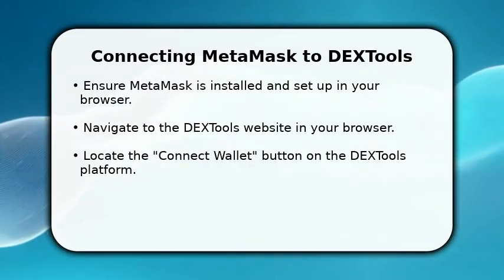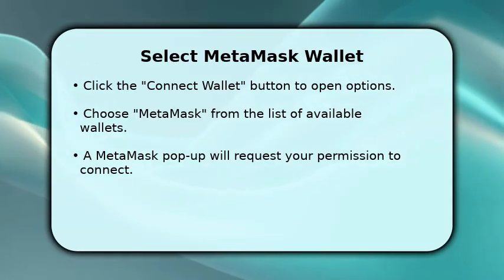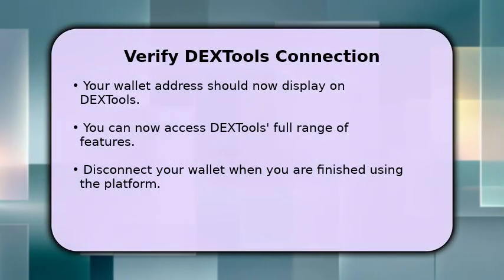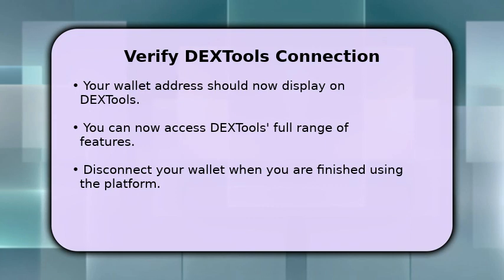How to Connect MetaMask Wallet to Dextools (Easy Method)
In this video, we will show you how to easily connect your MetaMask wallet to Dextools. This is a step-by-step guide that covers the entire process from start to finish. Whether you're new to cryptocurrency or an experienced trader, this tutorial will help you navigate the connection process with ease.

MetaMask wallet, Dextools connection, easy method, connect MetaMask to Dextools, cryptocurrency trading, wallet connection, Dextools setup, MetaMask tutorial,  cryptocurrency exchange